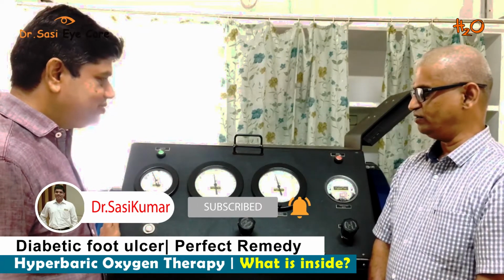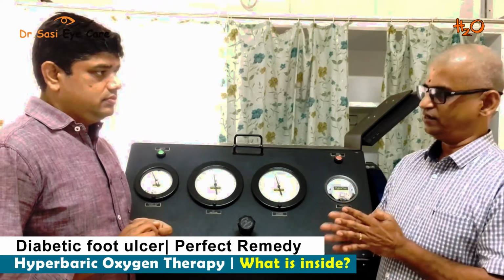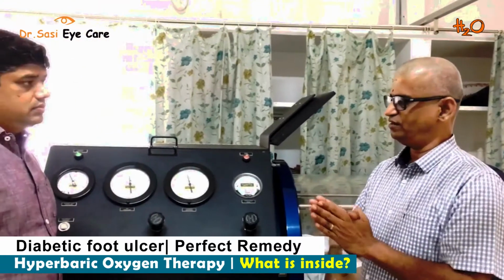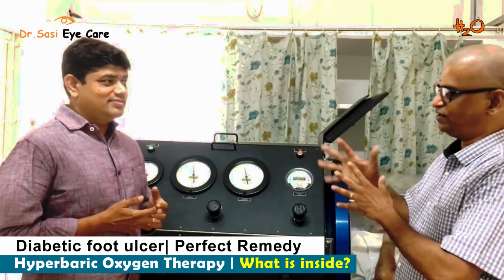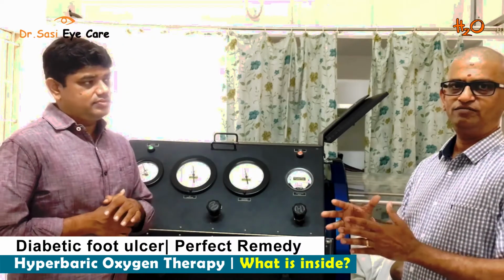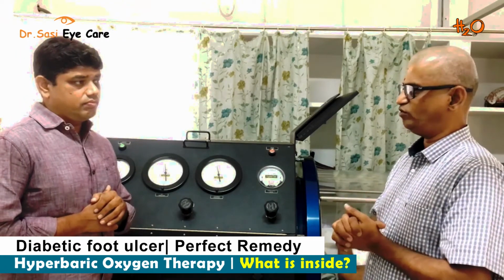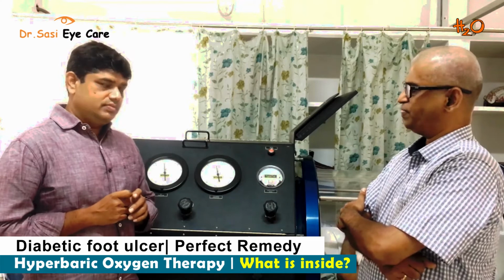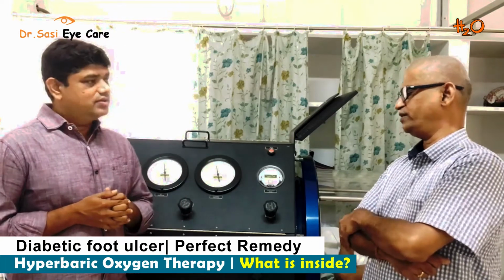DIABETIC FOOT ULCER HBOT TREATMENT EASY CURE | Dr.Sasi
Hyperbaric oxygen therapy, or HBOT, is a type of treatment used to speed up healing of carbon monoxide poisoning, gangrene, stubborn wounds, and infections in which tissues are starved for oxygen.
Hyperbaric oxygen therapy (HBOT) has been promoted as an effective treatment for diabetic foot wounds, and the first controlled trial for this indication was reported (in Diabetes Care) over 20 years ago (1). Advocates have suggested that the experimentally demonstrated effects of HBOT on improving wound tissue hypoxia, enhancing perfusion, reducing edema, downregulating inflammatory cytokines, promoting fibroblast proliferation, collagen production, and angiogenesis make it a useful adjunct in clinical practice for “problem wounds,” such as diabetic foot ulcers (2,3). HBOT is also touted for eradicating difficult to treat soft tissue and bone infections by mechanisms that include killing microorganisms, improving leukocyte and macrophage function, and enhancing the effect of antimicrobials (4). If realized clinically, these beneficial effects, although requiring expensive technology, might powerfully reduce the risk of lower-extremity amputation in diabetic patients with foot wounds. Thus, rigorously assessing the clinical effectiveness of HBOT in diabetic foot ulceration is an important enterprise. But, because both patients and clinicians are strongly motivated to avoid the devastating outcome of amputation, there is a high potential for bias in poorly designed trials. Proof of benefit requires properly conducted clinical trials that minimize the possibility that preexisting prejudices will influence the allocation of patients, diligence of foot care, or other key management decisions.

Most of the published reports on the effect of HBOT for treating diabetic foot wounds have been case series or nonrandomized trials with major methodological limitations. Although these are a poor source of evidence, the consistency of positive results is noteworthy. More recently, several randomized controlled trials have been conducted. A Cochrane database systematic review published in 2004 concluded, based on results from four such trials, that “HBOT significantly reduced the risk of major amputation and may improve the chance of healing at 1 year” but, “… the small number of studies … modest numbers of patients, methodological and reporting inadequacies … demand a cautious interpretation” (5). A more recent systematic review and meta-analysis that included 10 studies (6 of which were not randomized, controlled trials) concluded that HBOT reduces the risk of amputation (odds ratio 0.24, seven studies) and increases the likelihood of wound healing (odds ratio 10.0, six studies) (6).

But there are concerns. HBOT is available in only a minority of communities, is very expensive (a full course of treatment in the U.S. typically costs $50,000 [Medicare] to $200,000 [private pay]), and is time-consuming (an average of 60 total hours in the chamber). Limited economic analyses using the flawed primary clinical data have suggested, however, that HBOT is potentially cost-effective (7,8) or even cost-saving (9). The more skeptical view is best summarized in a counterpoint commentary (10) on hyperbaric oxygen treatment for diabetic foot wounds published 4 years ago that concluded “[it] is time that the advocates of this therapy organized large, randomized, placebo-controlled trials to provide definitive answers to the questions: which, if any, patients would benefit from HBOT for a diabetic foot wound, and how great is any measurable benefit?” Have there been investigations designed to answer these questions published since that challenge, and, specifically, has the study from Lund, Sweden, by Löndahl et al. (11) in this issue of Diabetes Care provided the proof that HBOT naysayers are seeking?

One new study that addressed this issue by Duzgun et al. (12) was published in 2008. This randomized trial compared the effects of HBOT with standard wound care alone on 100 patients with a diabetic foot ulcer that had not responded to a month of appropriate treatment. They found that HBOT was associated with statistically significantly higher rates of wound healing (66% vs. 0%), lower rates of operative interventions (debridement, amputation, or skin flap or graft; 16% vs. 100%), and fewer lower extremity amputations (8% vs. 82%). This study, in common with most others previously published, had several important limitations, including a lack of investigator or patient blinding, minimal descriptions of the types of wounds enrolled, and disparities in treatment allocation that were presumed to be by chance. Nevertheless, it provided useful data and increased by two-thirds the number of patients on which the previously cited Cochrane systematic review of HBOT for diabetic wounds reported.